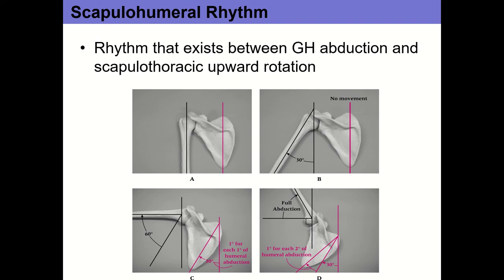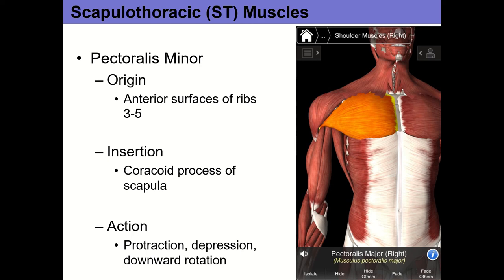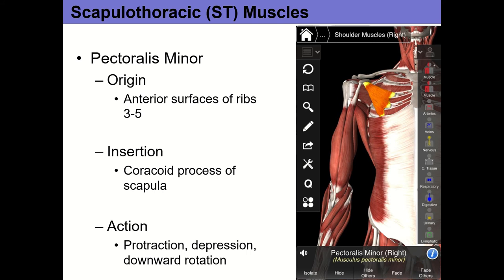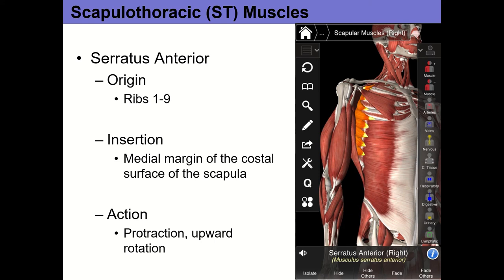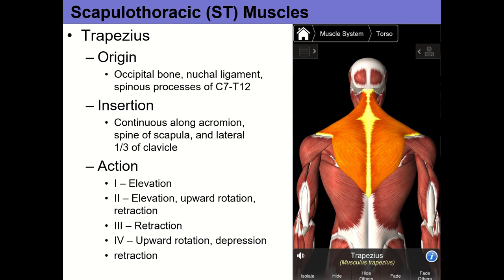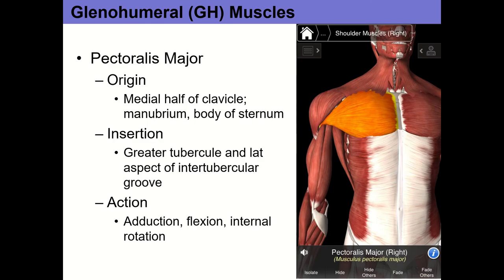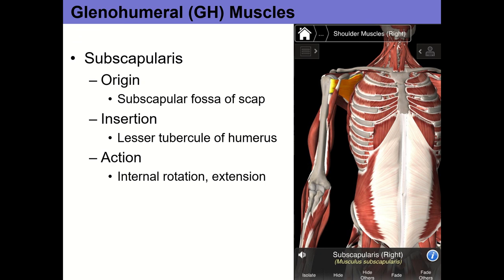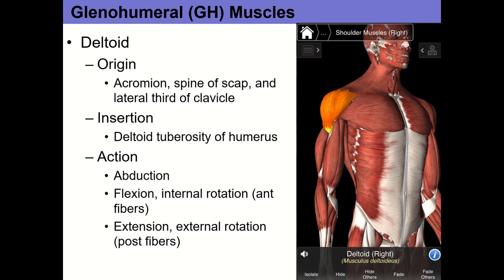PEPROF 201 - Muscles of the shoulder girdle - 9/14/20